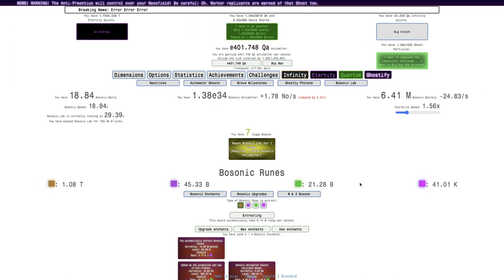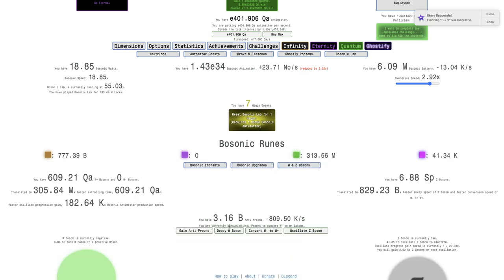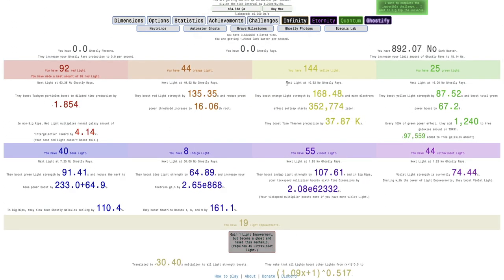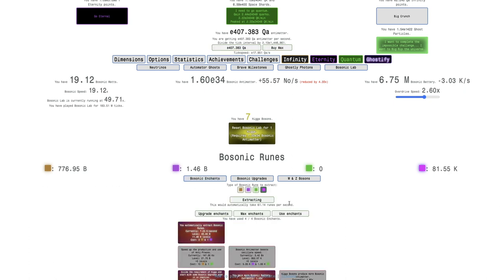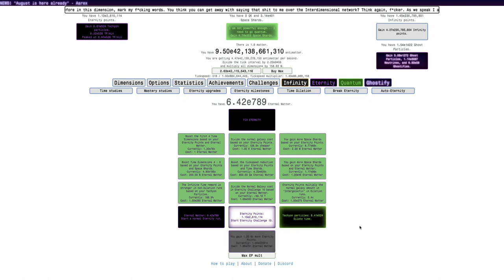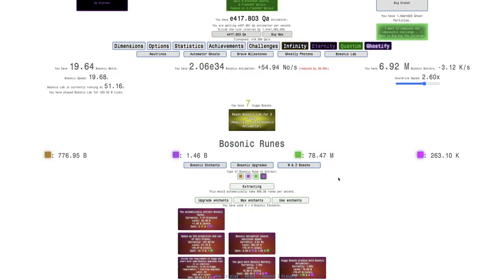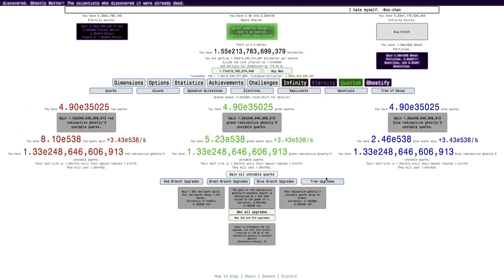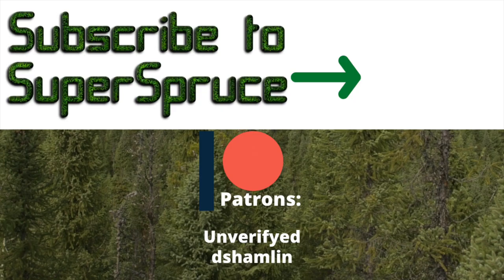Antimatter Dimensions NG+++ Episode 204: e500 Quadrillion Antimatter!!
I have reached another antimatter milestone in this episode! I'm now halfway (logarithmically) to the fabled e1 Quintillion antimatter! Anyways, how am I able to get this far? Watch to find out! Hope you enjoyed!